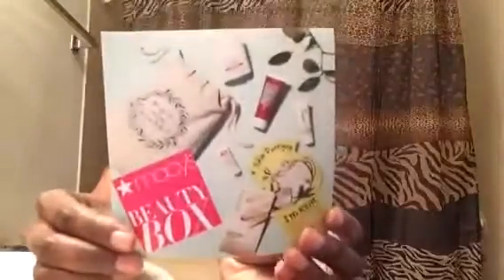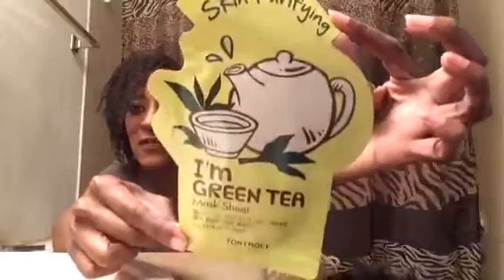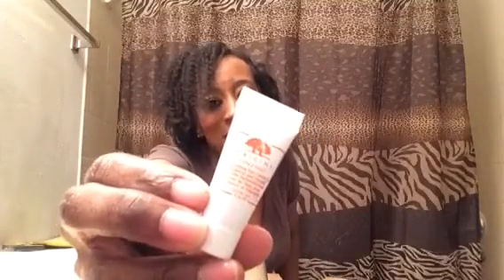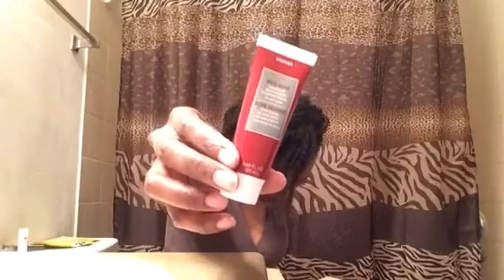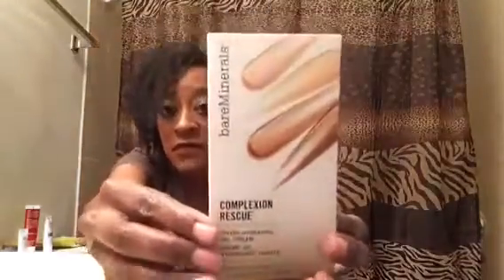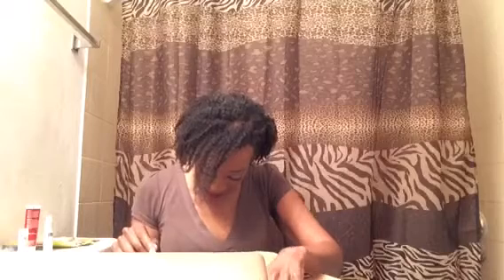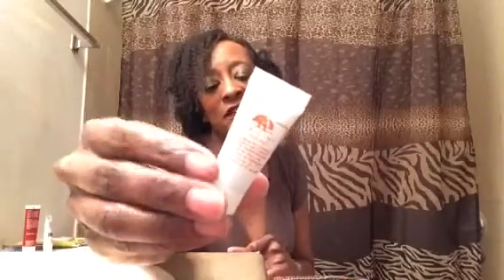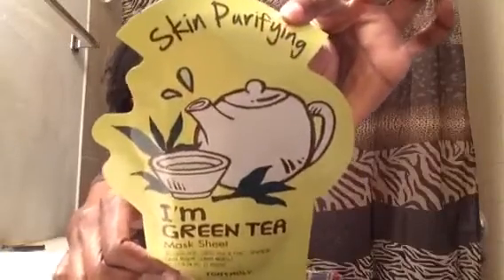Macy’s Beauty Box: April 2018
Here is my unboxing for Macy's Beauty Box for April 2018.

MB&cm_lm_mo64=ZGVzaG9uZGF0QHlhaG9vLmNvbQ==

Sephora Play